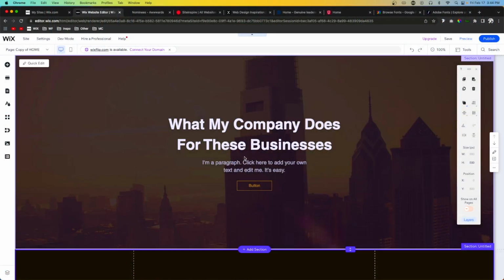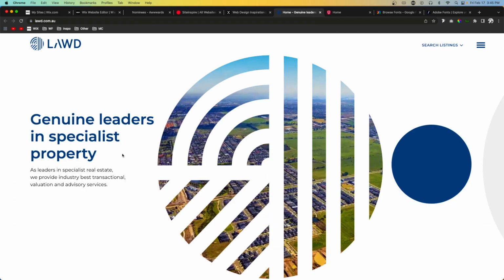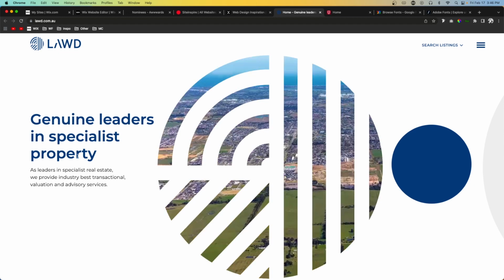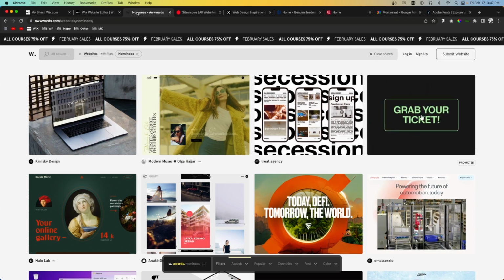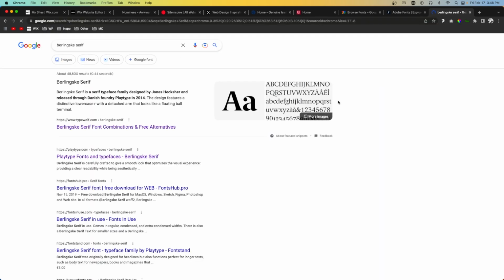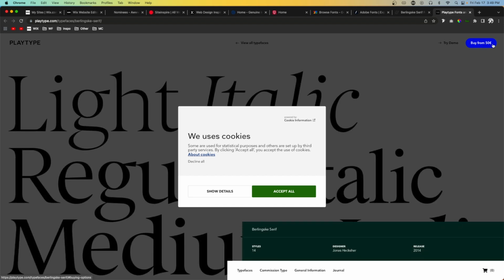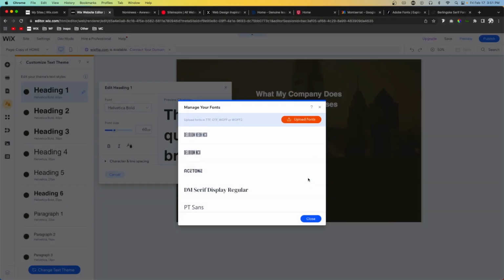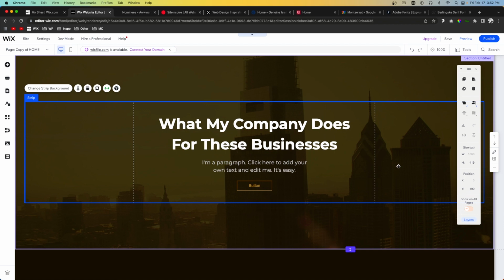Wix Principles: Choosing Fonts | Wix Fix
In today's episode of Wix Principles, I will be sharing with you the tactics I use to find fonts for websites (that can also be used for your brand).

Resources from the video:
Font Ninja - See what fonts are being used on websites